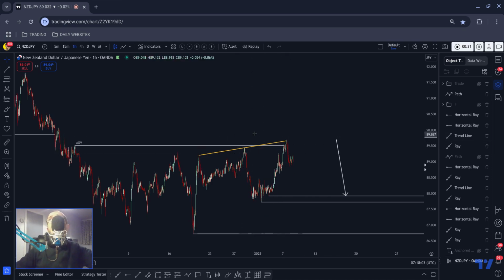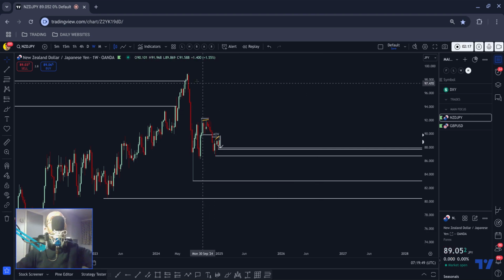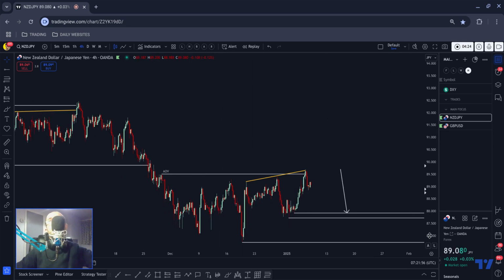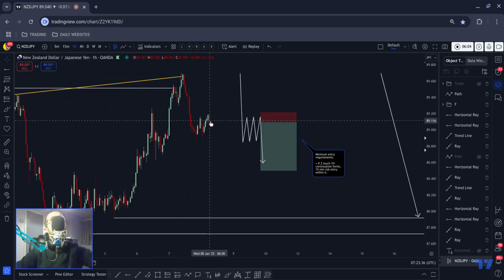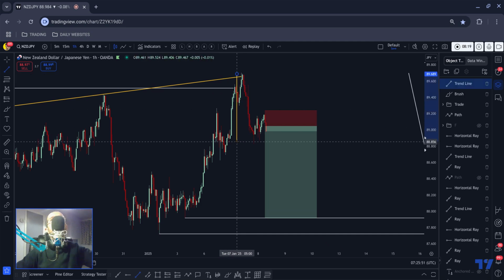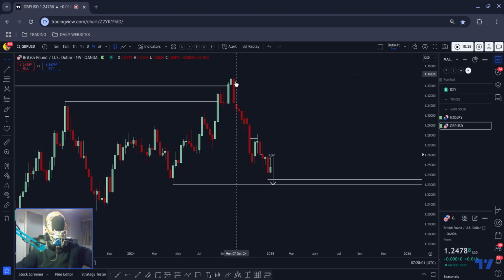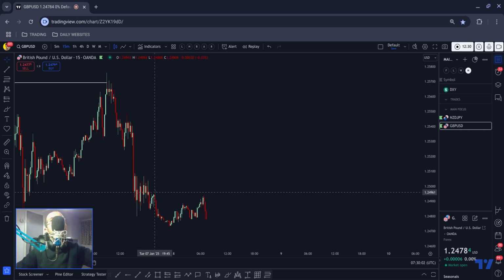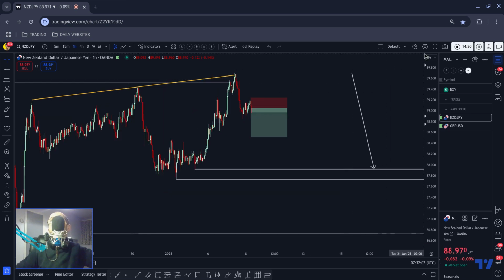NZD/JPY Short (Trade Recap) and GBP/USD Short